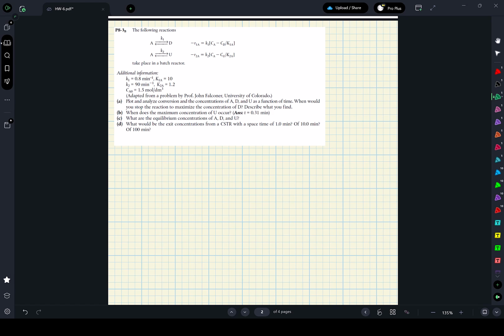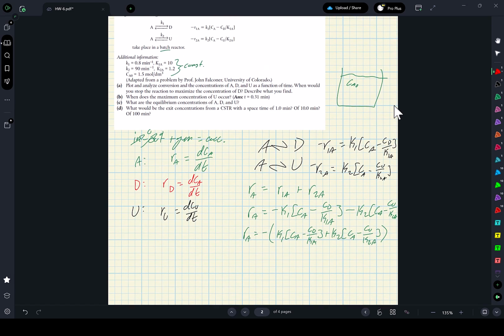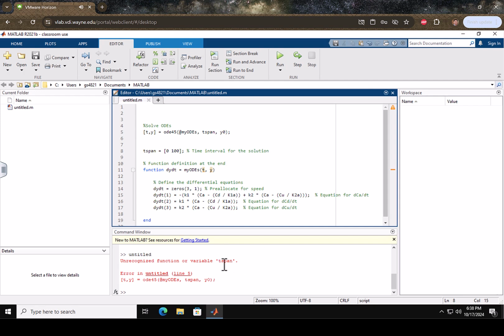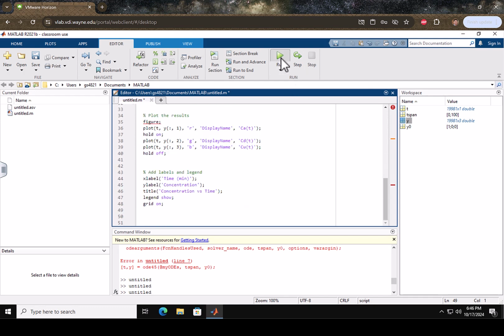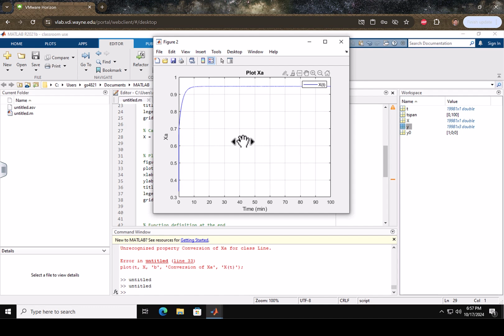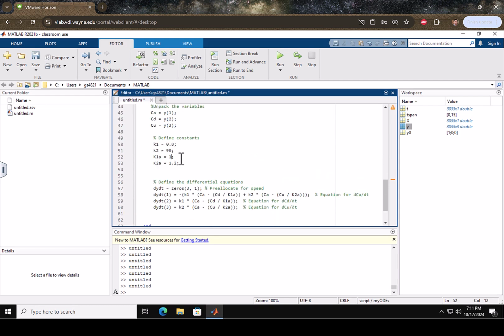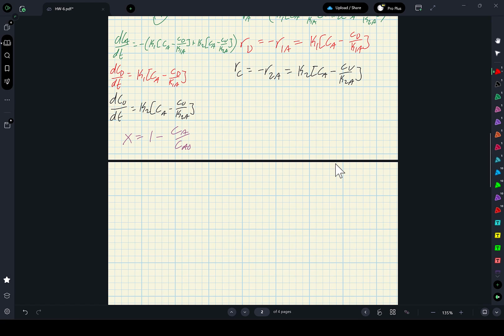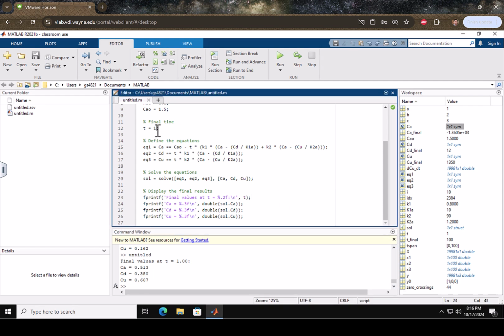CHE3400 P83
none